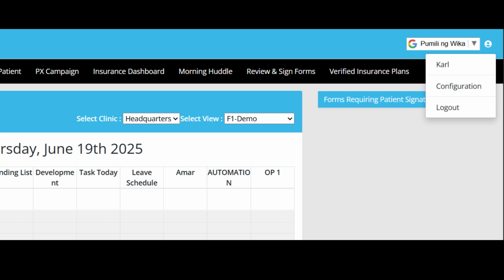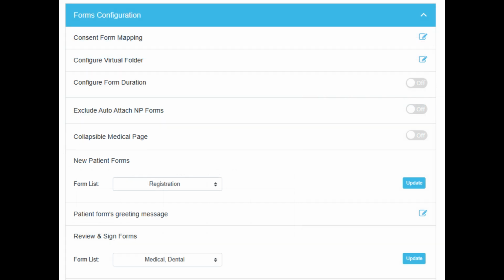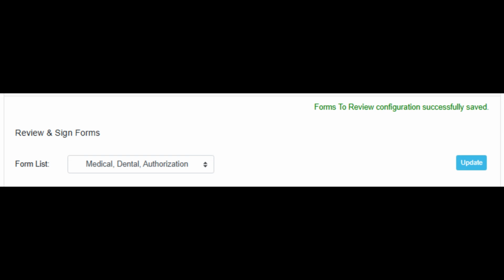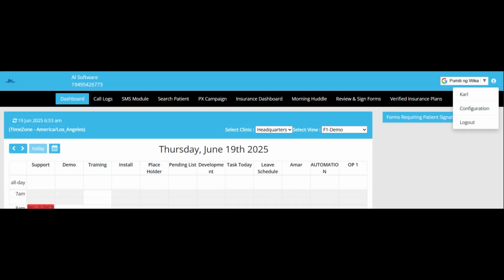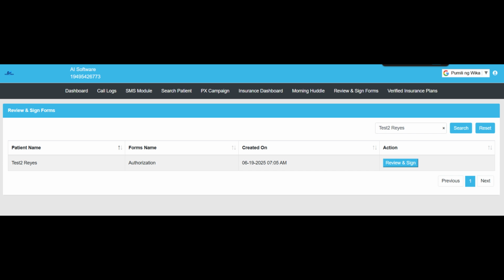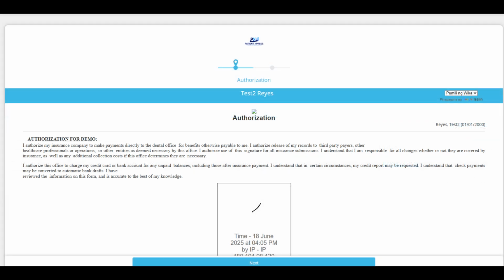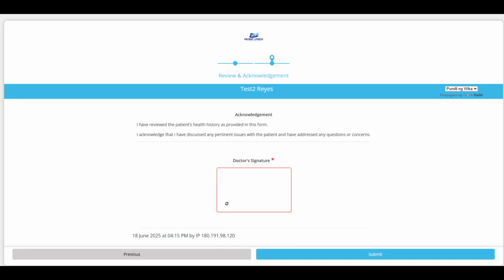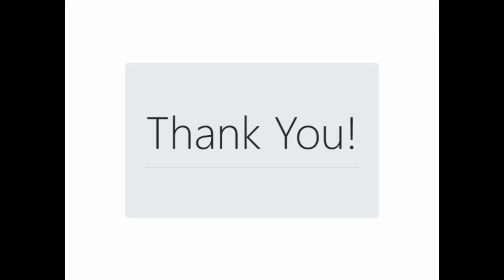How Doctors Review and Sign Patient Forms in PatientXpress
In this tutorial, we’ll walk you through how doctors can quickly review and sign patient-submitted forms using the PatientXpress platform. Whether it's medical history, consent forms, or treatment plans, PatientXpress makes it easy for providers to access, review, and electronically sign documentation in just a few clicks.

Speed Up Your Clinical Workflow with PatientXpress!
Save time and eliminate paperwork. With digital access to patient forms, your practice stays efficient, organized, and compliant—allowing doctors to focus more on patient care and less on admin work.